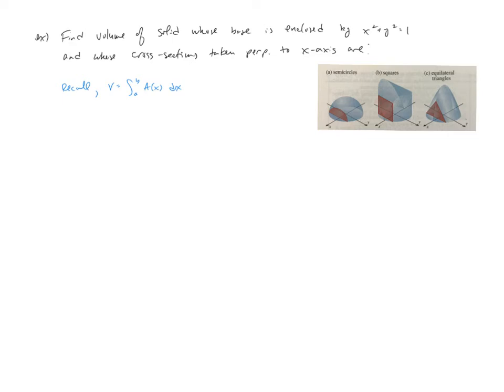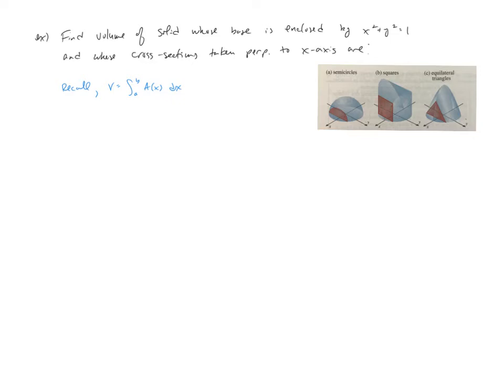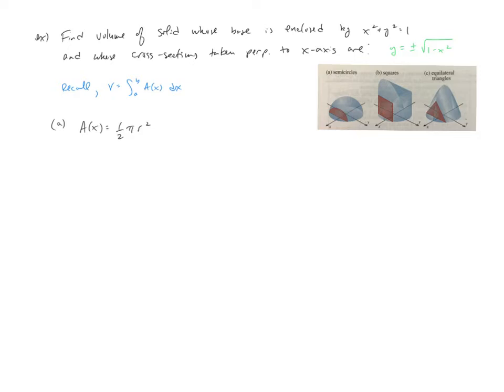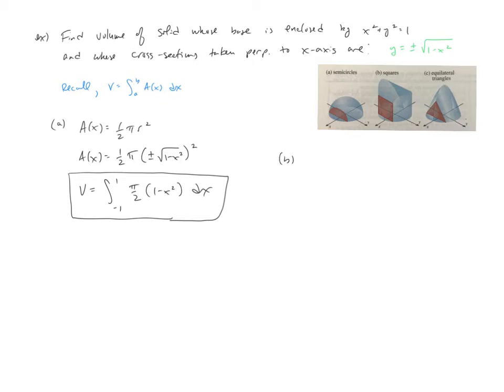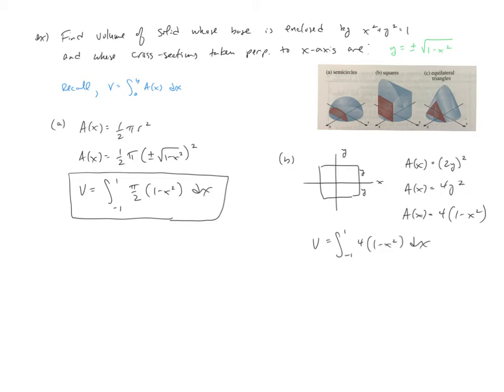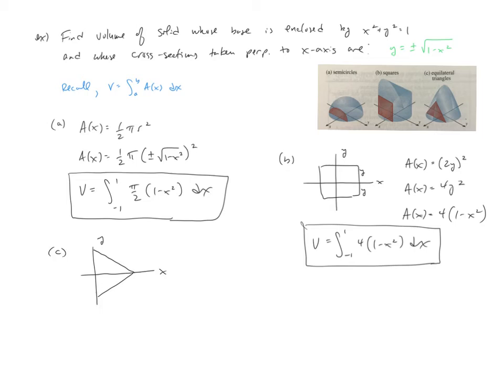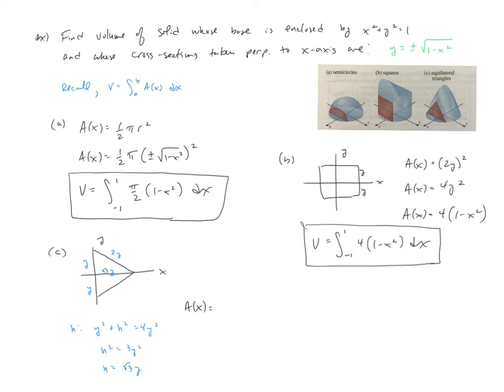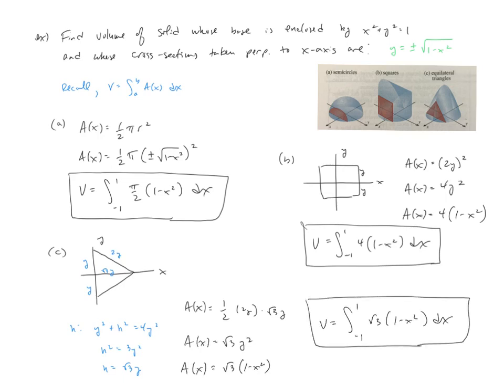Volumes by Cross Sections - P3